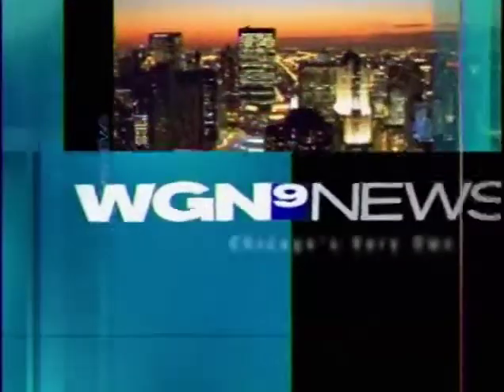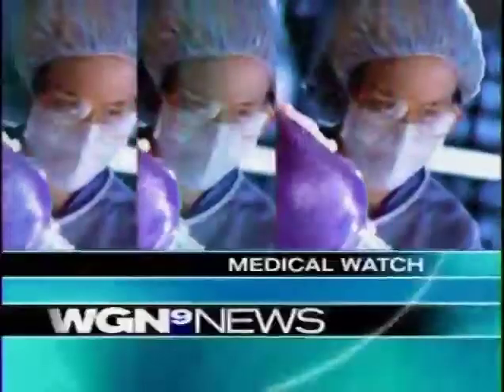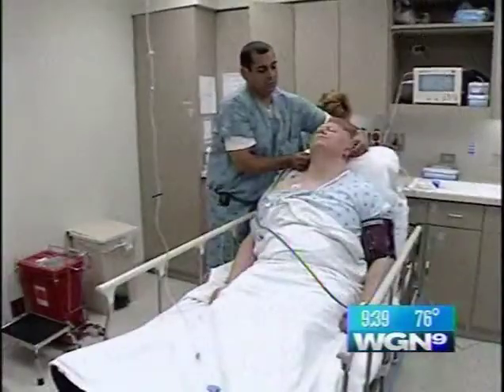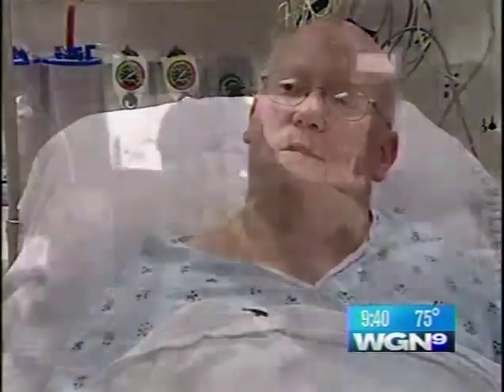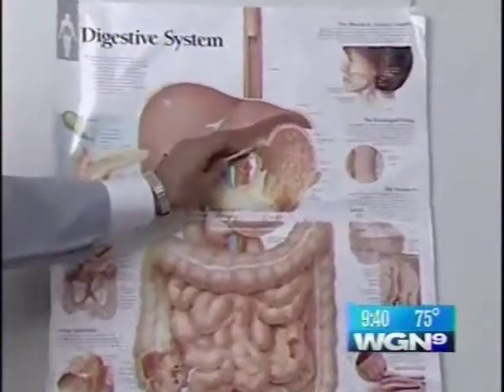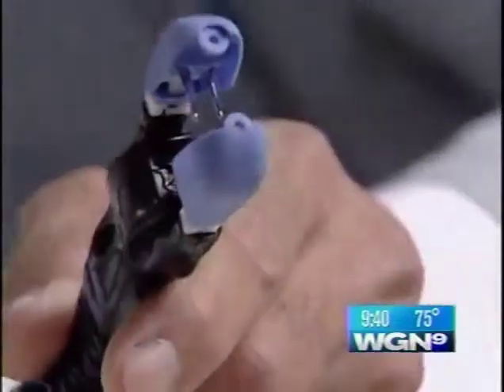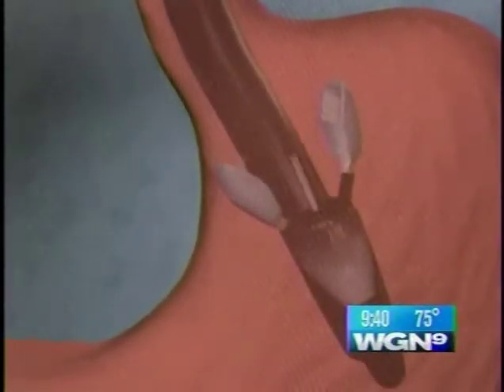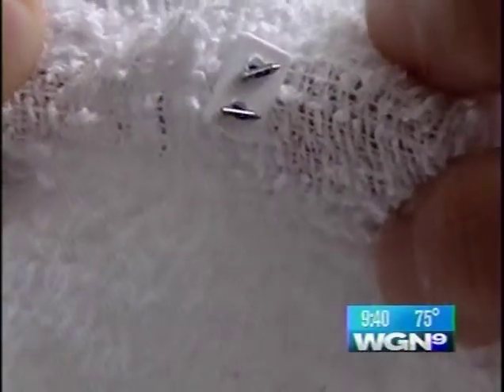Plicator (Dr. Ohri) — PSC Media Relations